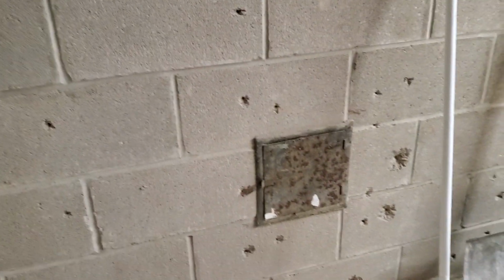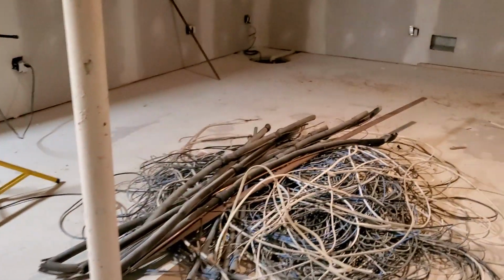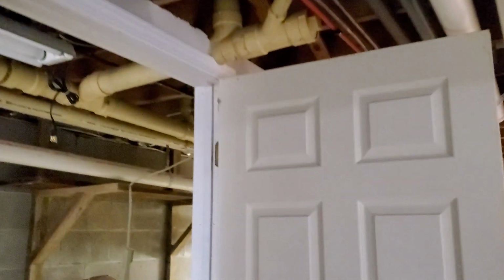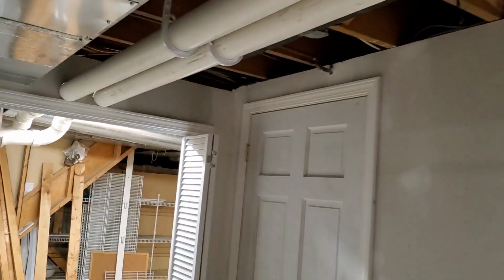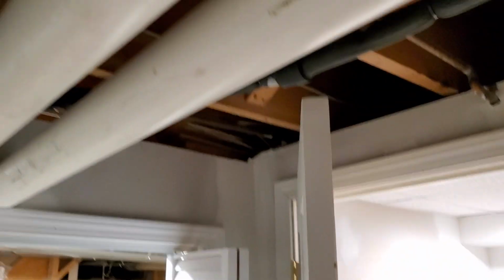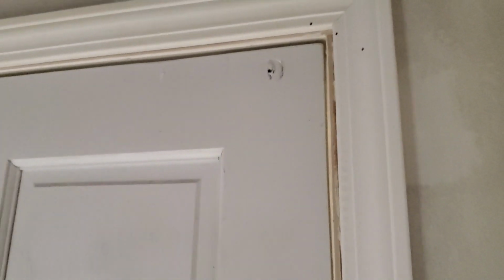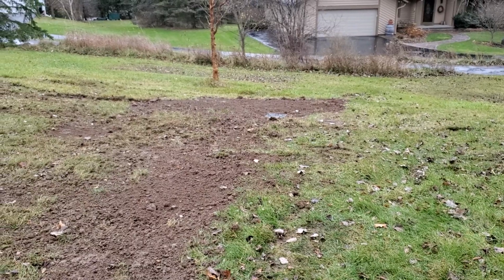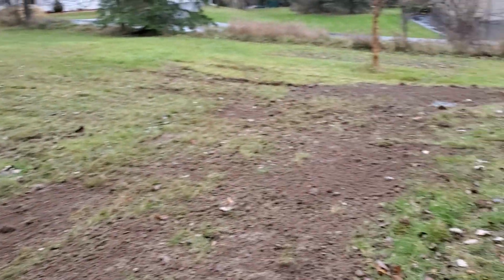New Home - Basement Tour (After Day 20 / 15 of Construction) Plus a Bonus!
LOTS happened, though some is kinda Not in the basement.

The electrician is due in Tomorrow to work a good bit, and then Monday is Spray Foam!

Then I can paint - once the ceiling gets cleaned up.